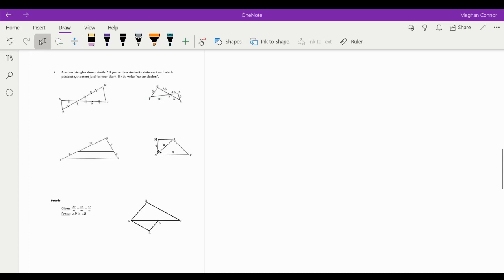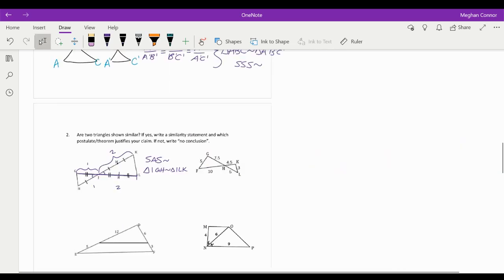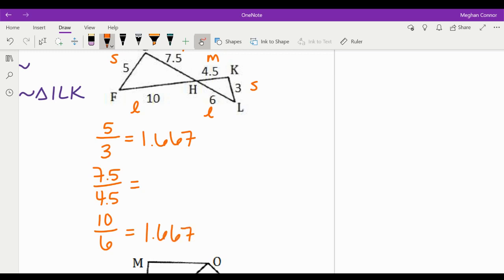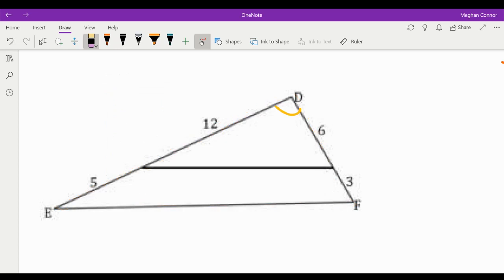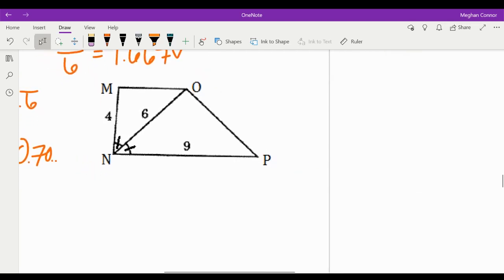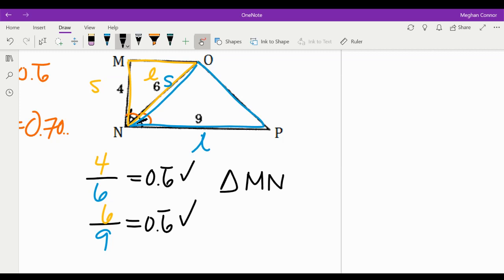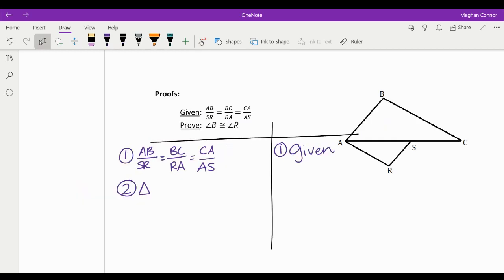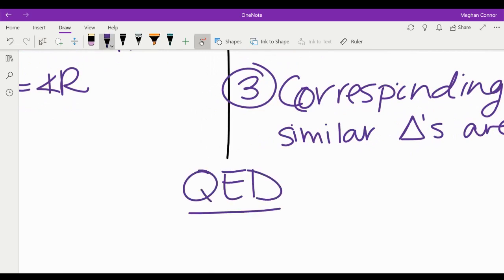5.6 Similar Triangles Notes B1